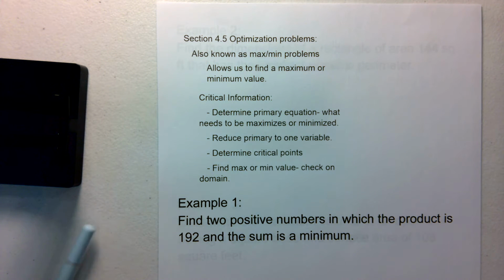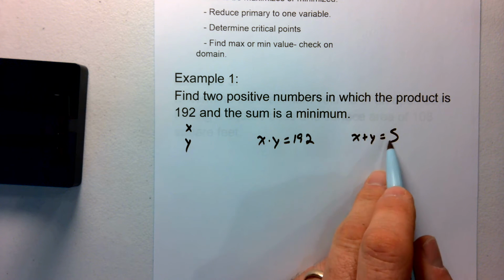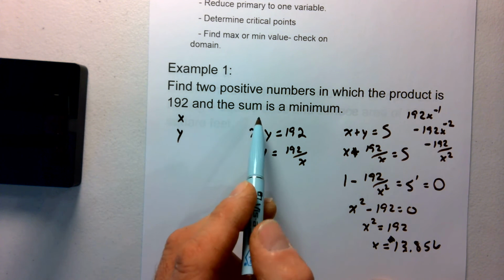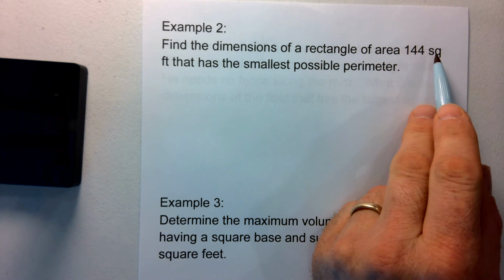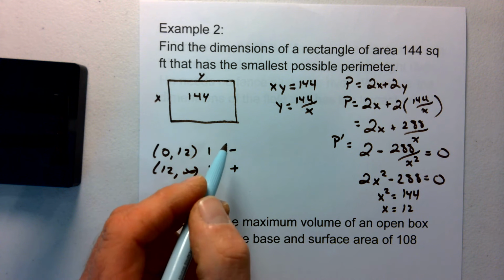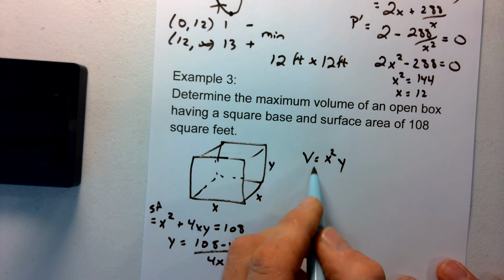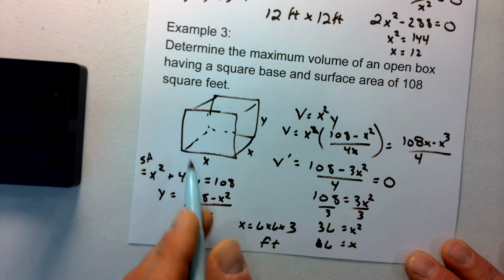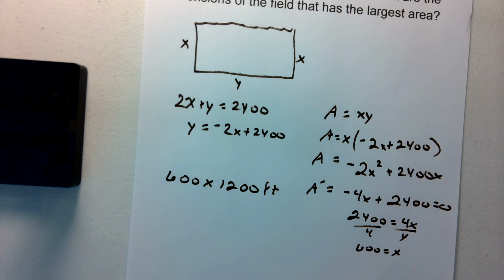Section 4 5 Optimization